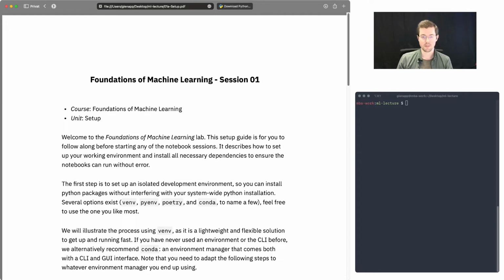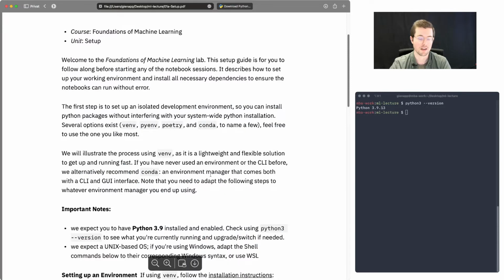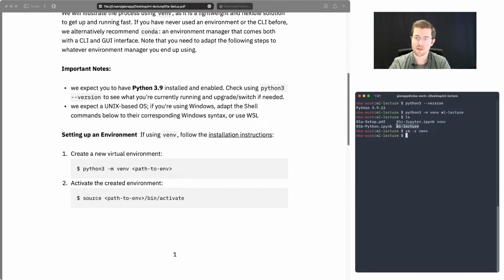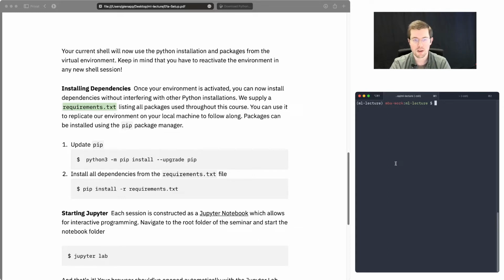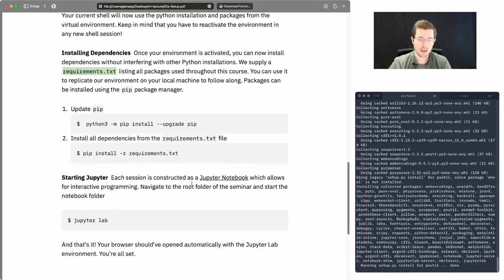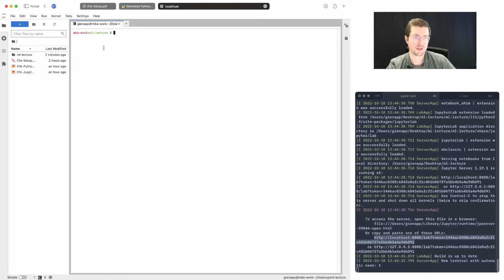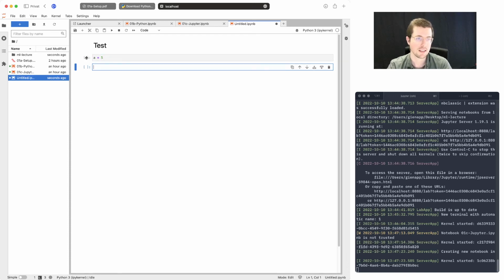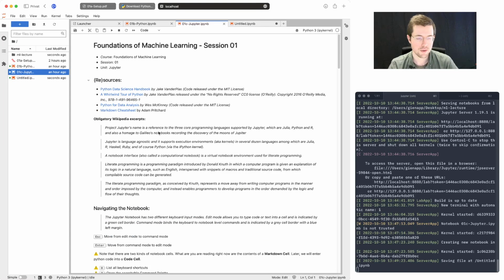Foundations of Machine Learning Lab » Programming » Setup